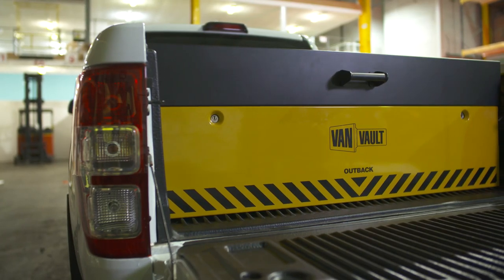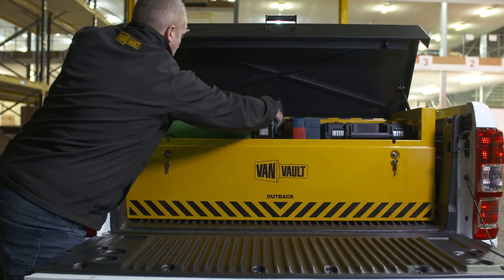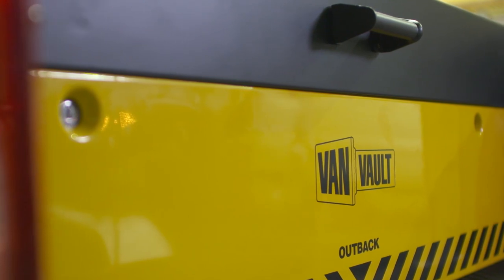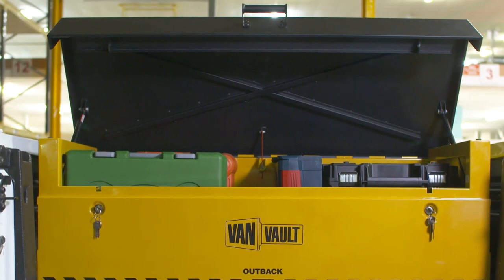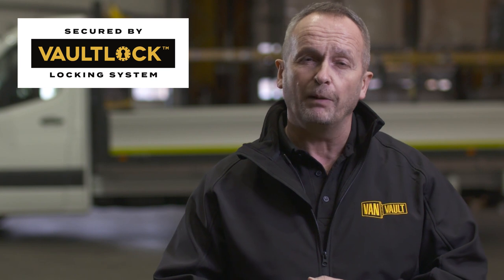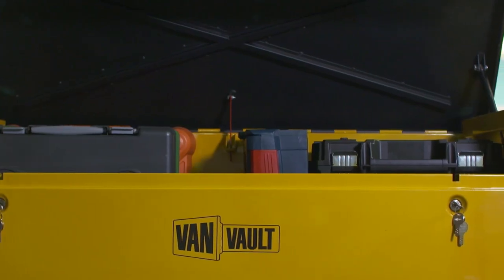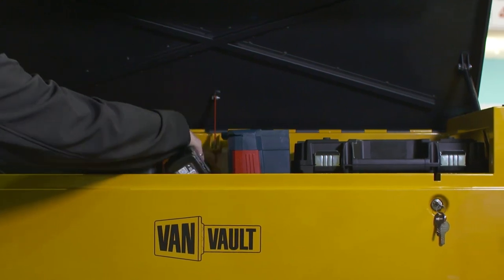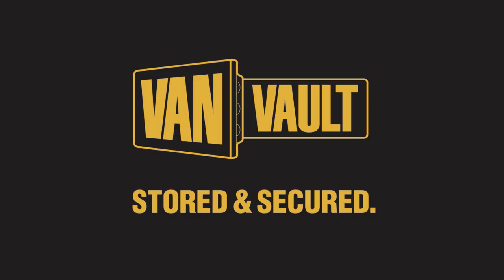VAN VAULT OUTBACK from Power Tools UK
Your tools go where you go in the tough VAN VAULT Outback, totally shielded from the elements and from theft.
Bolted down and reinforced, your power and hand tools are kept secure against the bulkhead of your vehicle, but are easily accesible when you need them
Out and about, or left stationary, your tools are always protected.
The latest generation of VAN VAULT Outback is accredited by Sold Secure and the UK's official police initiative Secured by Design